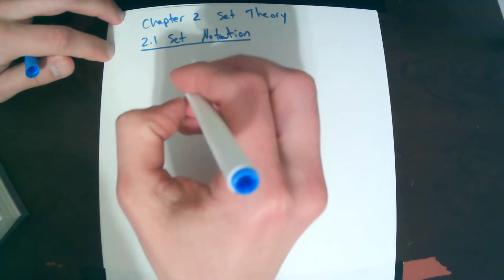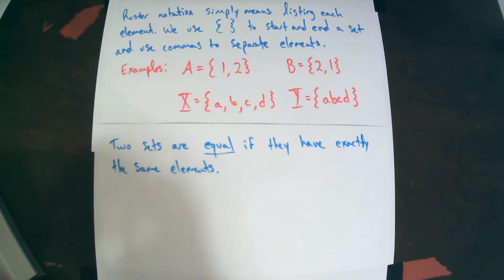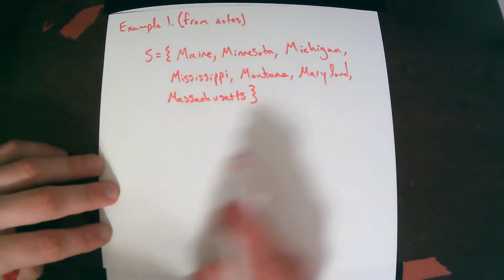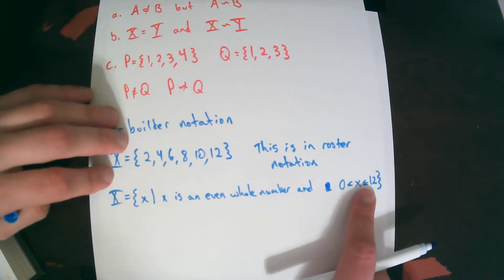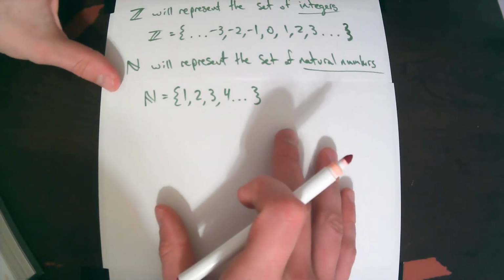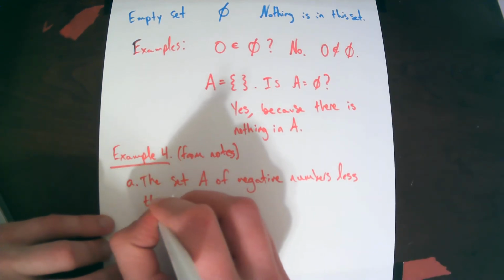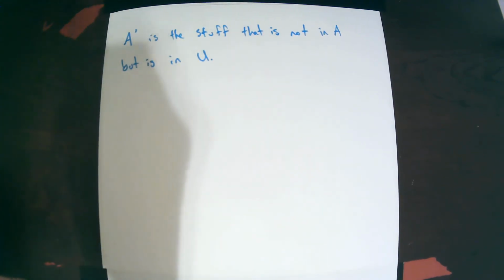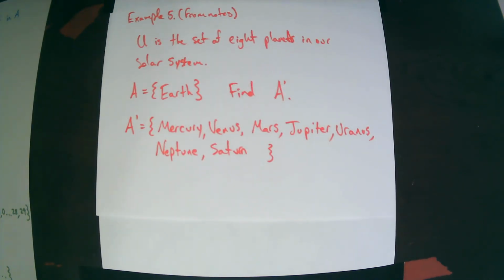MS 110 Section 2.1